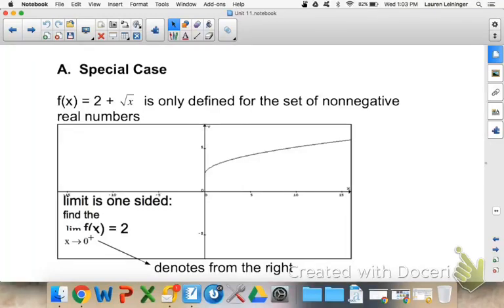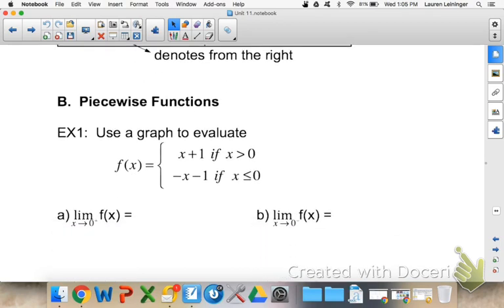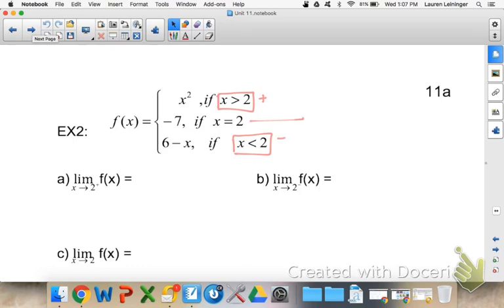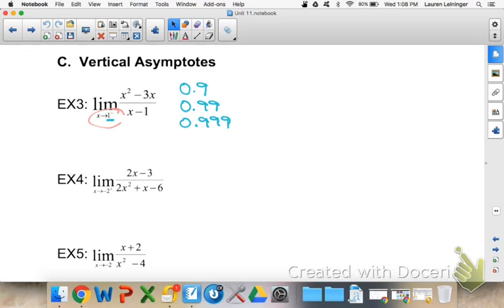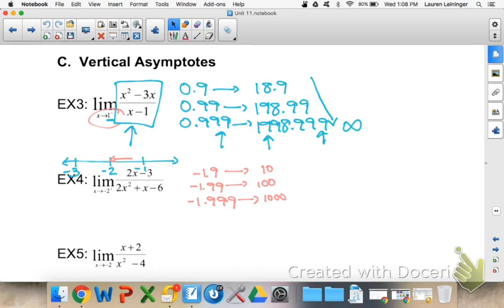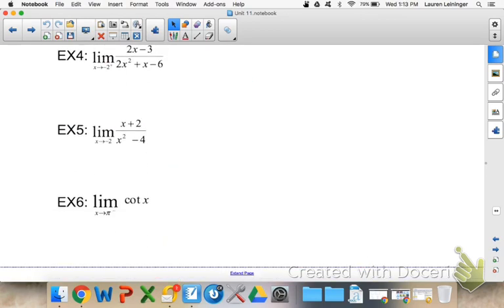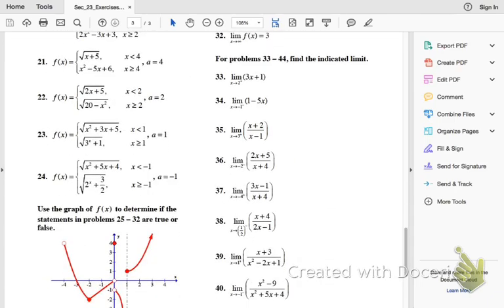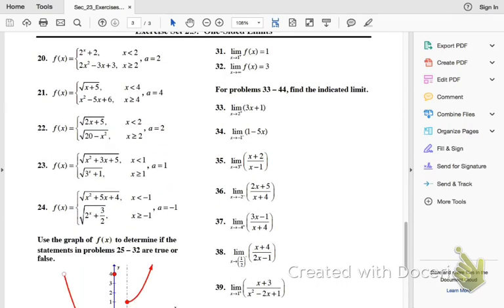Unit 10 Lesson 3